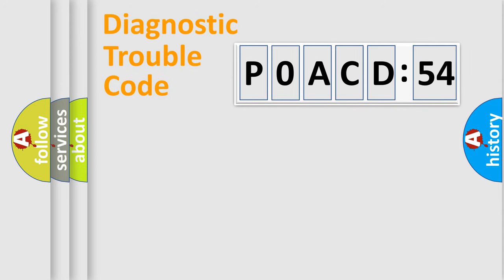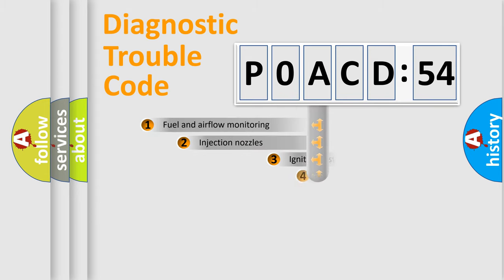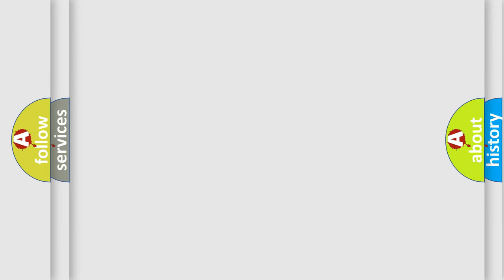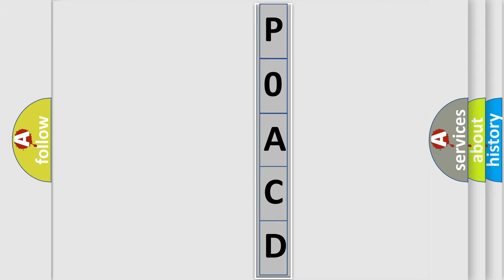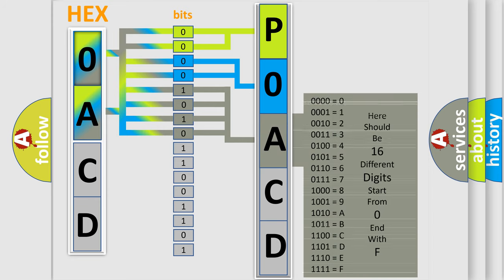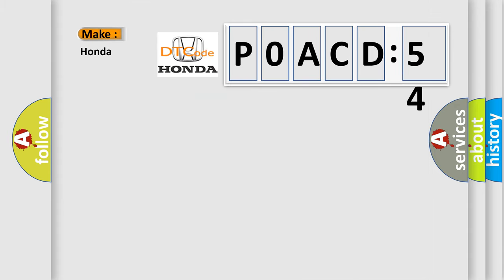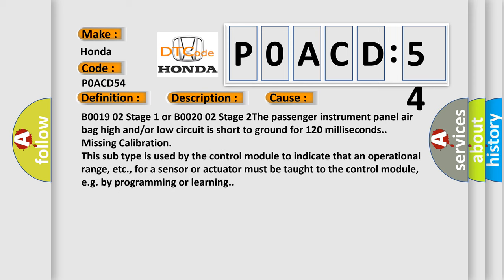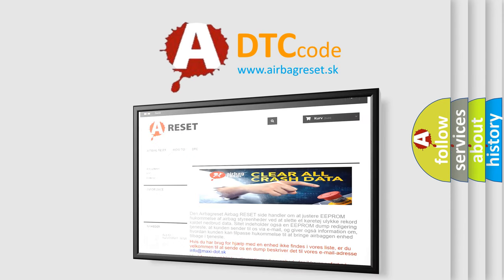DTC Honda P0ACD-54 Short Explanation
Contents:
0:21 Basic DTC analysis according to OBD2 protocol standard.
1:48 Insight into programming
2:58 A diagnostically understandable description of the Diagnostic Trouble Code
3:05 Basic error definition

Make:
Honda
Code:
P0ACD 54
Definition:
Passenger Instrument Panel Air Bag Deployment Loop Stage 1 Short to Ground
Description:
Ignition voltage is between 9-16 volts.
Cause:
B0019 02 Stage 1 or B0020 02 Stage 2The passenger instrument panel air bag high and or or low circuit is short to ground for 120 milliseconds.
Failure Type:
Missing Calibration